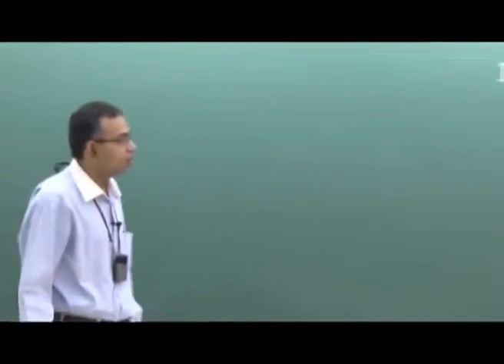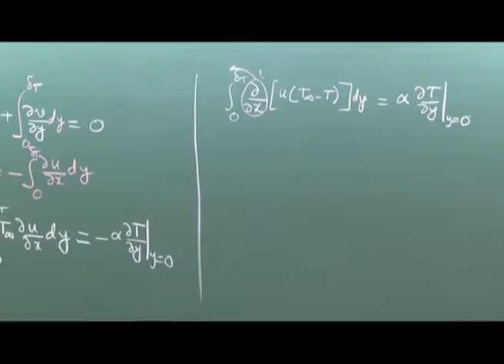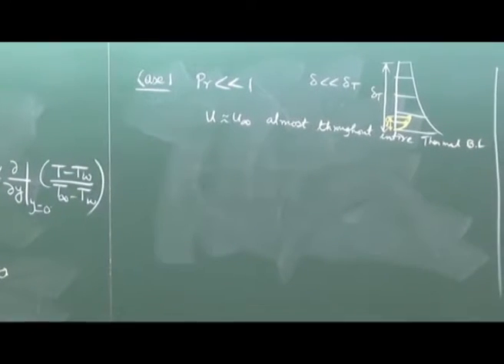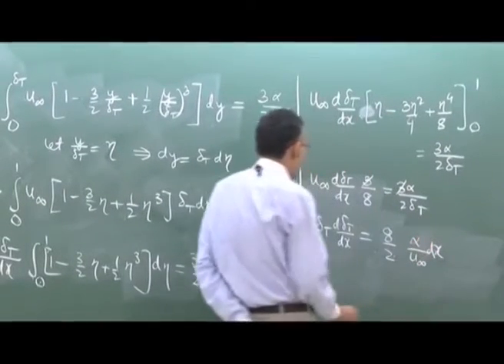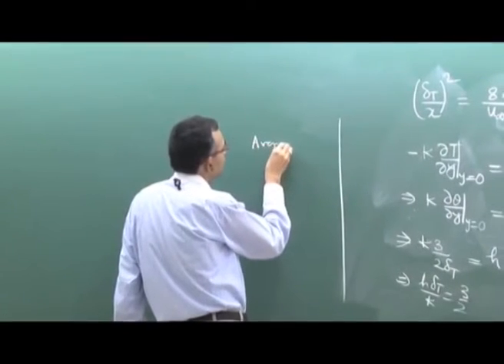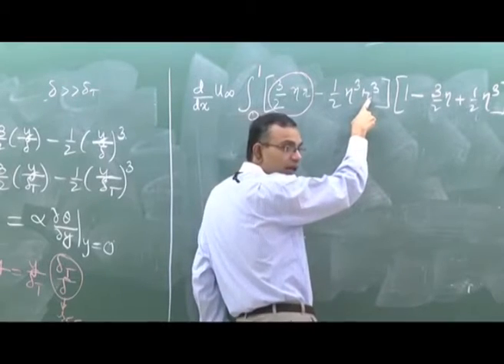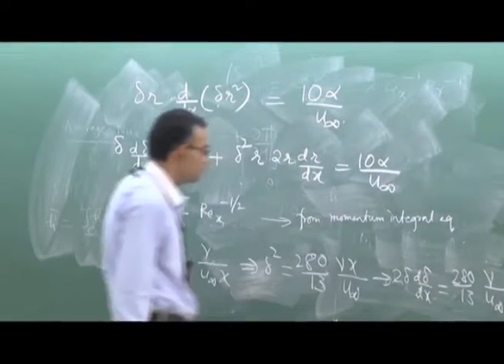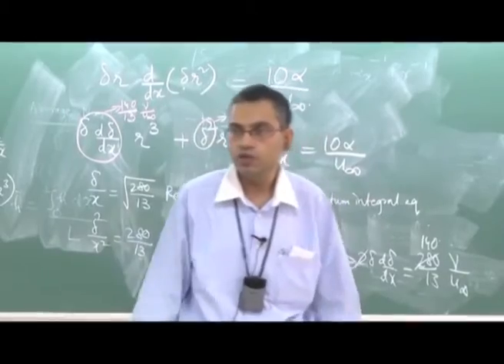Kuhn-Tucker conditions contd…